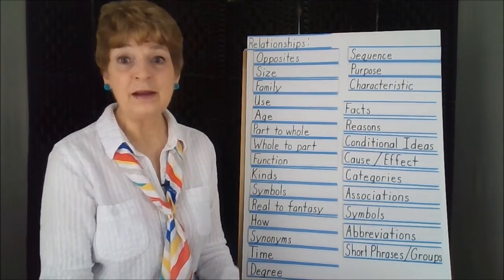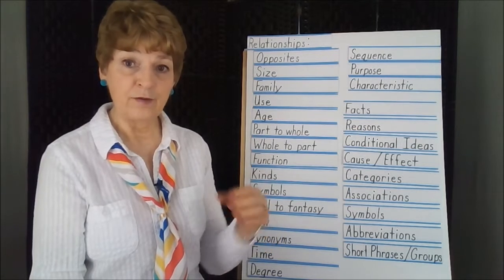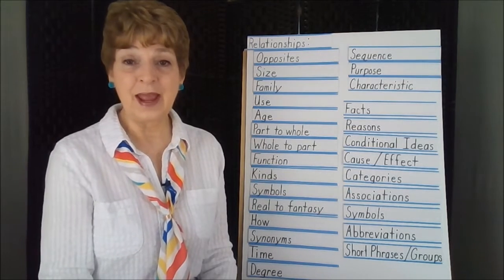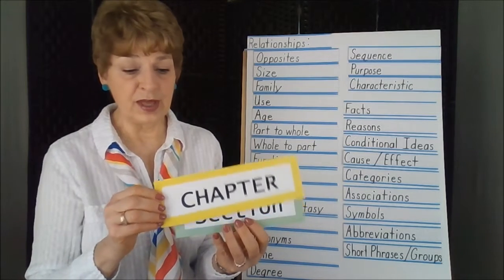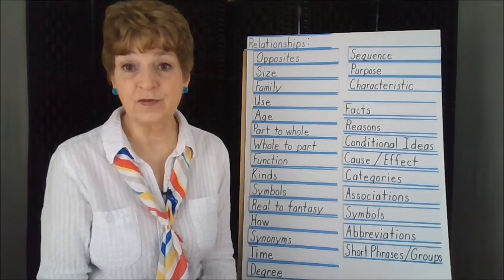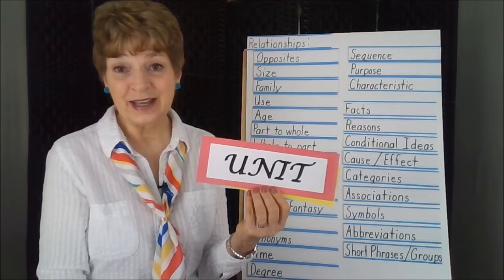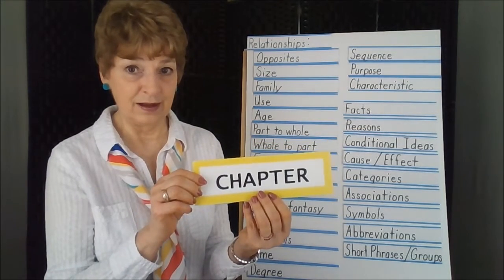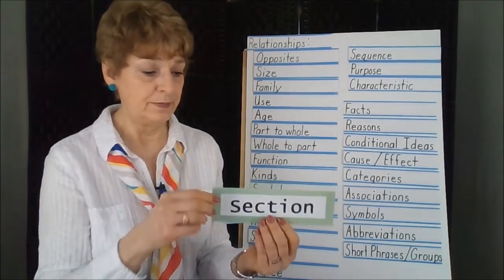Typical Textbook Organization - Parent's Introduction - Pivotal Skill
Explains typical textbook hierachy (unit, chapter, section, topic, subtopic) and how to use that structure to extract note-worthy information.